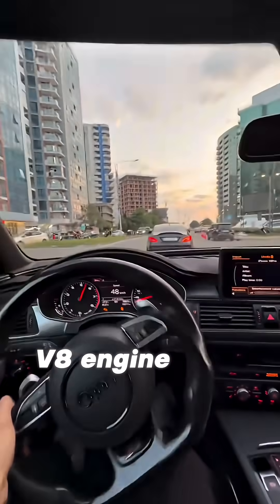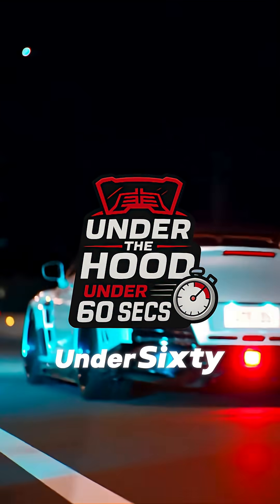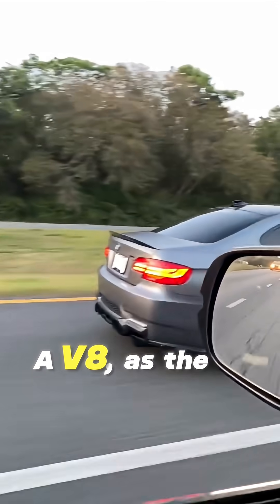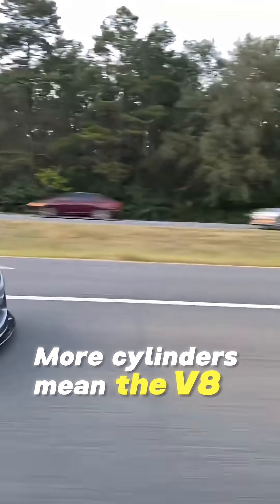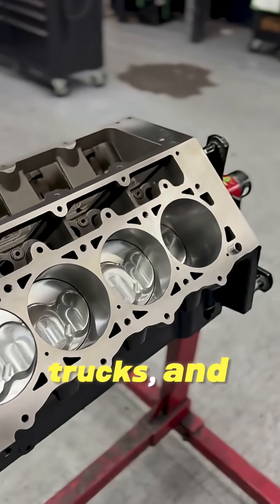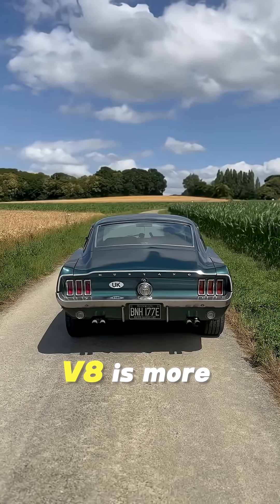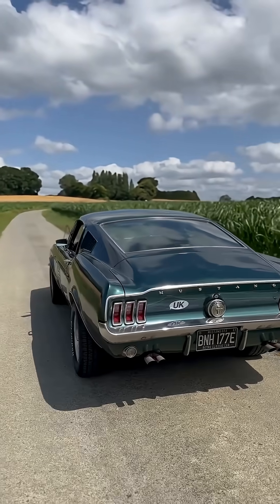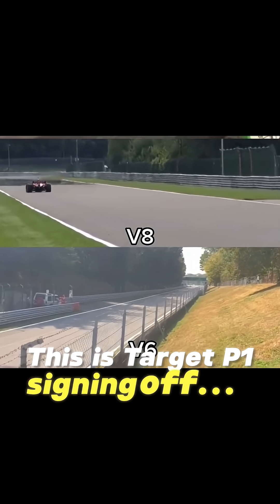V8 vs V6: Which Engine is Actually Better? | Under the hood under 60 secs Ep 4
V8 vs V6: The Engine Showdown of the Century| Under the hood under 60 secs Ep 4

V8 vs V6 Engine: What’s the REAL Difference? | Under the hood under 60 secs Ep 4

Description:
Curious about what sets a V8 engine apart from a V6? In this quick, info-packed YouTube Short, we break down the core differences between V6 and V8 engines—including cylinder count, power, acceleration, fuel efficiency, weight, and which engine type might suit your needs best.

We’ll compare the essential specs and benefits of each engine layout using clear visuals and real-world examples. Whether you’re a car enthusiast, shopping for a new vehicle, or just want to understand car engines better, this video gives you the answers in just one minute!

Engine Showdown!

V8 vs V6

V6 engine explained

V8 engine explained

Car engine comparison

V8 vs V6 difference

Engine types

Muscle car engines

Fuel efficiency V6

Power V8

Car buyer tips

Automotive shorts

Car tech explained

Under the hood under 60 secs